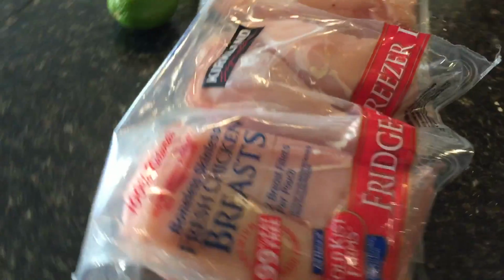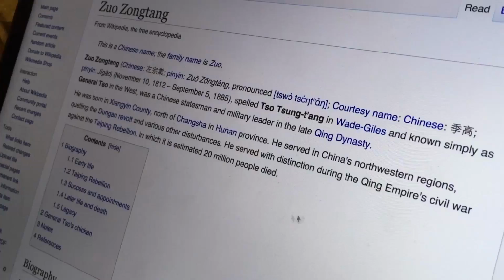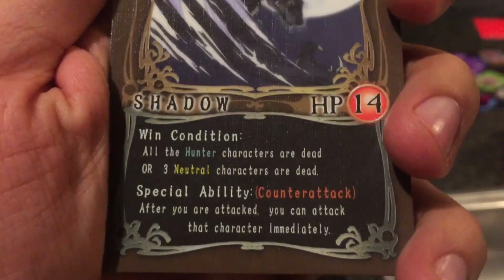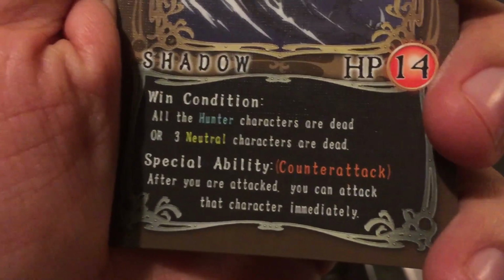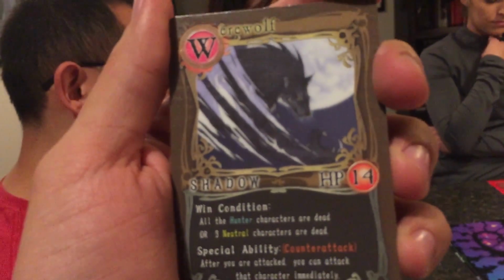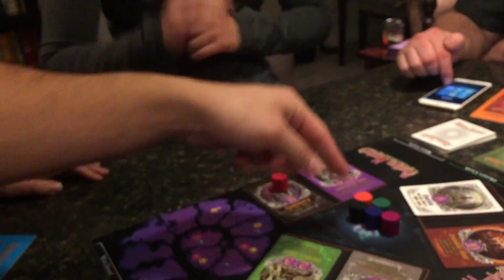Served With Distinction